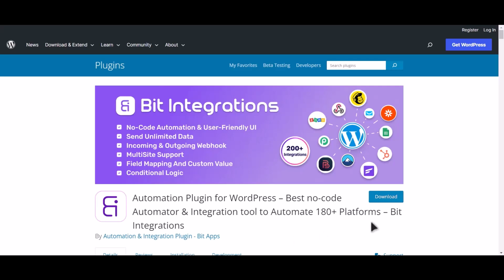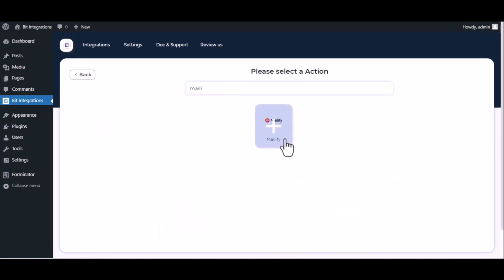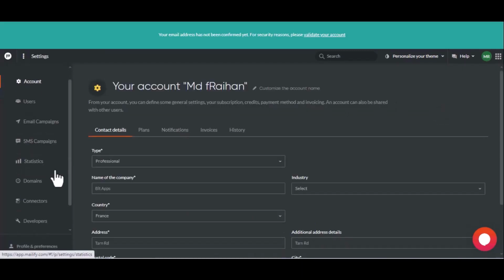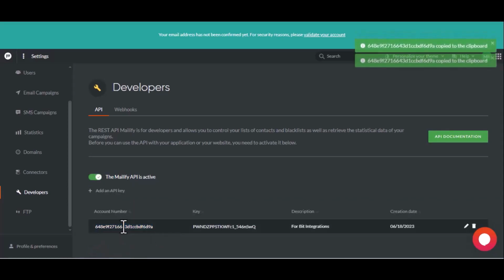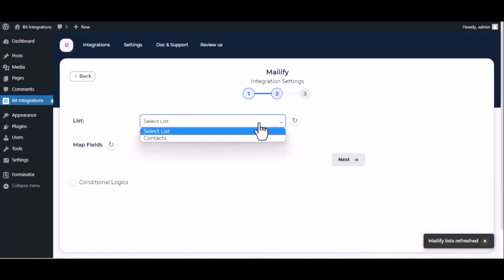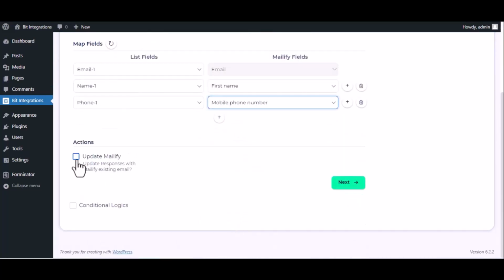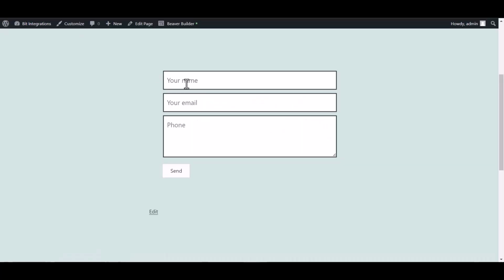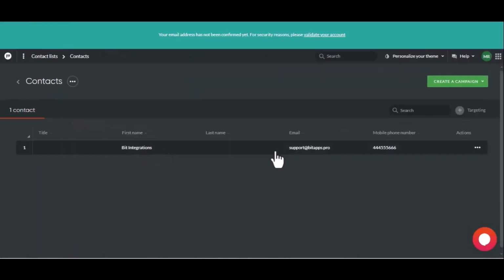Integrating Beaver Builder Form with Sarbacane | Step-by-Step Tutorial | Bit Integrations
Welcome to our latest tutorial where we unravel the power of seamless data integration! In this video, we'll guide you through the process of integrating Beaver Builder Form with Sarbacane, a robust Email Marketing platform, using the versatile Bit Integrations WordPress plugin.

Discover how to effortlessly connect your Beaver Builder Form with Sarbacane, supercharging your email marketing strategies and simplifying your data management.

In this illuminating tutorial, we provide a step-by-step walkthrough, empowering you to harness the full potential of data automation. Learn how to optimize your email marketing campaigns and seamlessly link your form data to Sarbacane's potent email marketing platform.

Key Highlights:
✅ Comprehensive guide on integrating Beaver Builder Form with Sarbacane using Bit Integrations for WordPress.
✅ Elevate your email marketing strategies with seamless integration.

Ready to revolutionize your email marketing and data management? Explore the Bit Integrations Free version on the WordPress plugin directory: 🔗

Whether you're a blogger, business owner, or email marketing enthusiast, this integration empowers you to effortlessly manage and synchronize your Beaver Builder Form data with Sarbacane's email marketing platform. Join us now to experience the efficiency of seamless data integration!

Ready to supercharge your email marketing and data hosting strategy? Join us in mastering the art of seamless data integration! 👍